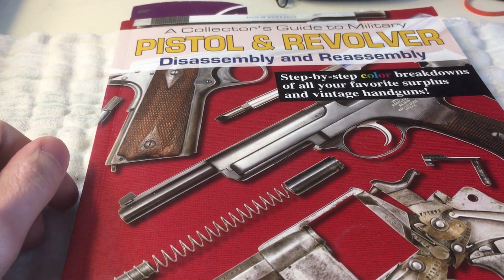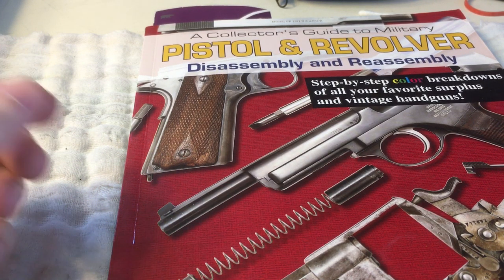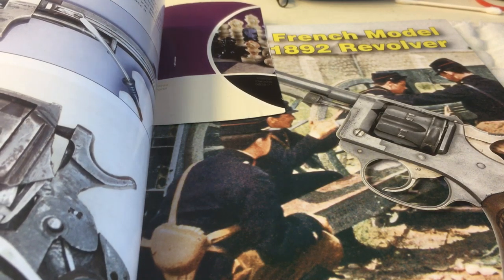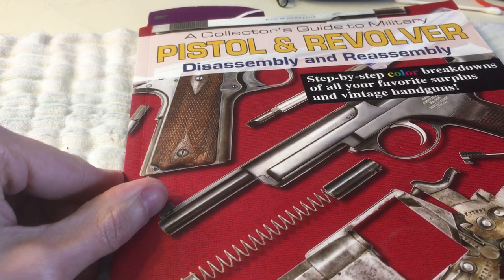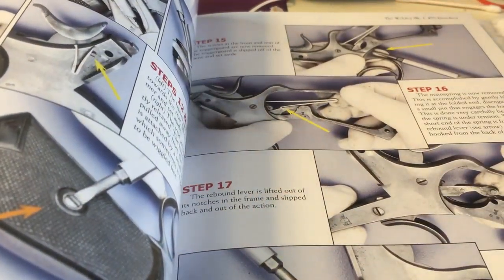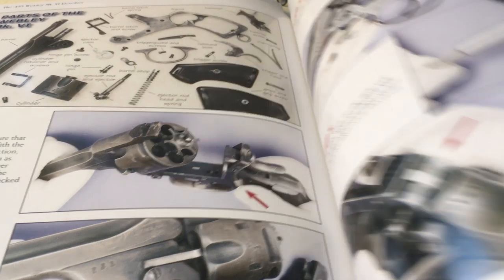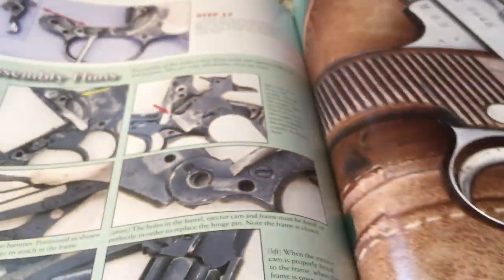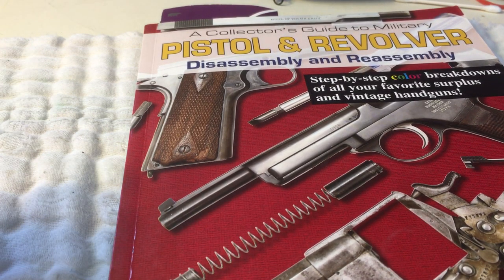Disassembly and Reassembly Book Review; Pistol and Revolver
Looking to add a resource to your library? I purchased this book on Amazon from  Ergodebooks out of Texas. The book is nicely formatted, and has some good tips for beginners and others who are interested in breaking down their guns. I was disappointed with the Beretta 1951 instructions (or lack there of).

If you enjoy reading about guns and components, I would recommend buying this book.